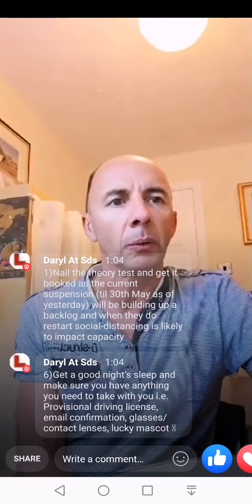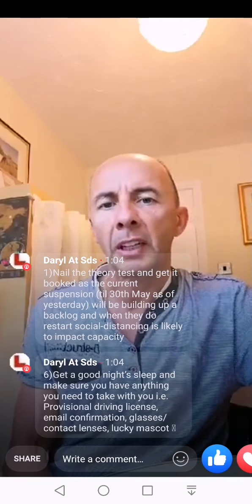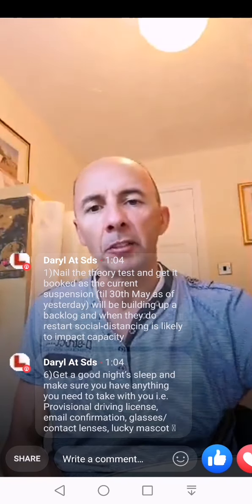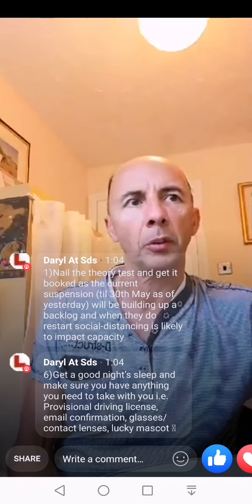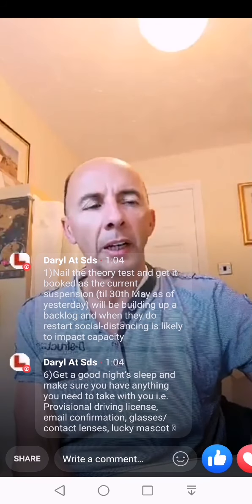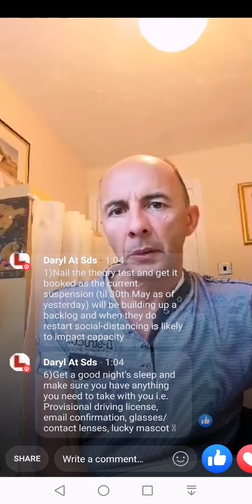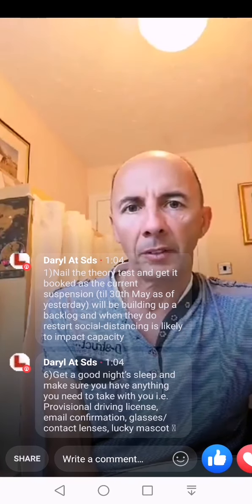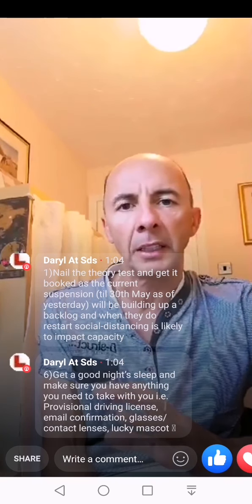Learning During Lockdown and Tips to Pass Your Driving Test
This is be one of my regular Thursday evening Facebook Live sessions that you can join by simply looking for Daryl At Sds on Facebook and will help you understand how to keep your skills fresh during lockdown and some tips for passing your driving test.   For a written transcript of the video see the related Facebook post

Get an earlier test date when they resume and beat the waiting list using Driving Test Genie